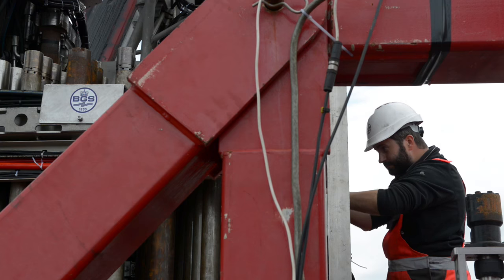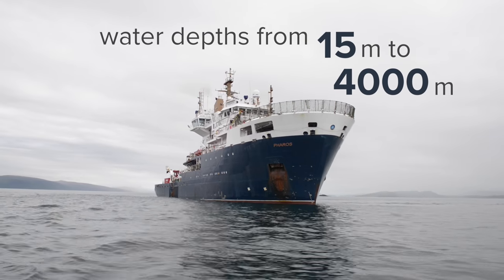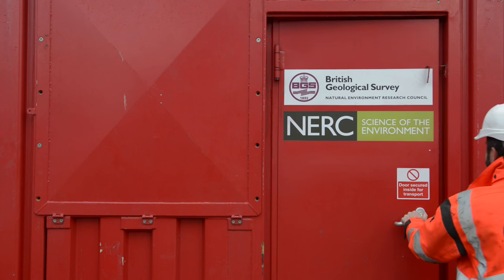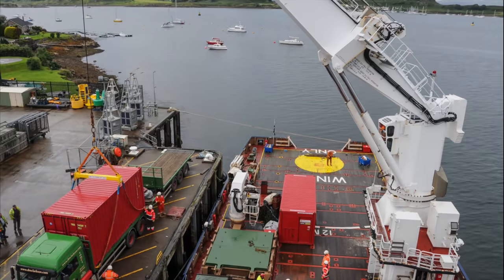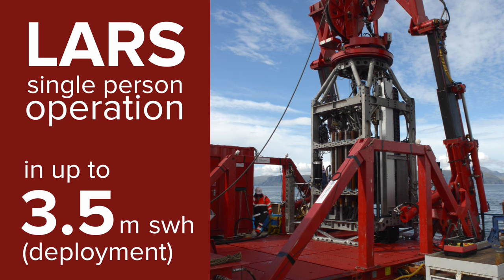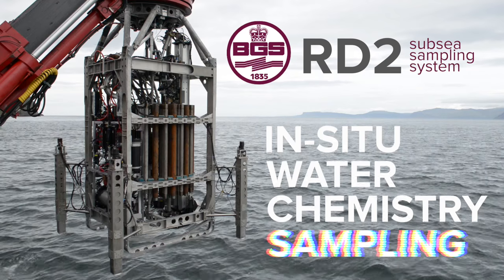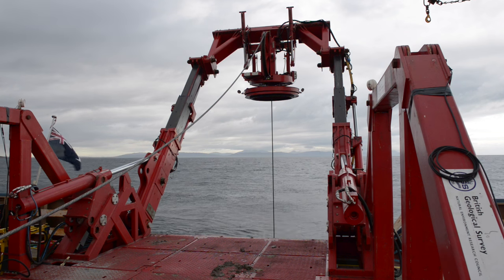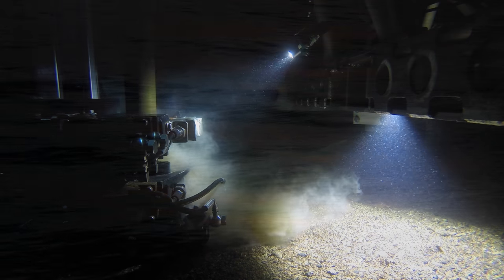BGS Rockdrill 2 (RD2) Promo Video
RD2 is a multi-barrel wireline subsea robotic drilling system; the drill is remotely controlled from the surface via a combined fibre optic, power and lift cable. The system is deployed by means of its own launch and recovery system (LARS).

Continuous 1.72 metre core samples are taken using an internal core barrel that is recovered through the main drill string with a wireline system. Core is then stored in the drill  tool rack, subsea, until the target depth has been achieved. Prior to recovery, continuous in-situ hole logging can also be carried out after coring operations are complete; details on logging tools are given below.
RD2 is then recovered to deck where all core is discharged.

RD2 can operate in water depths down to 4000m and has a maximum coring depth of 55m.
The system is shipped as seven 20ft ISO containers.
The overall system when installed on a vessel will take up 5m x 10m of deck space for the Launch and Recovery System. In addition to this, space is required for 4 to 5 20ft ISO containers.
Note: Not all containers are required on main deck. Deck layouts can be adapted for each vessel

RD2 has coring capabilities for taking samples in various types of seabed ranging from very hard rock Gabbro, Basalts, Dolomites through hard abrasives such as Serpentine, Siltstone down to soft rock such as chalk and claystone.
The system can also be used on soft sediment sites where samples such as dimictic and consolidated sands can be recovered.
Seabed instability can also be overcome by means of a soft sediment lander system that will allow the drill to land in unconsolidated seabed with a shear strength as low as 2Kpa.

The system has also been used to sample methane hydrates recovering samples from as deep as 30m down hole.

The Drill system can be outfitted with additional subsystem sensor packages such as CTD and Tracer injection.